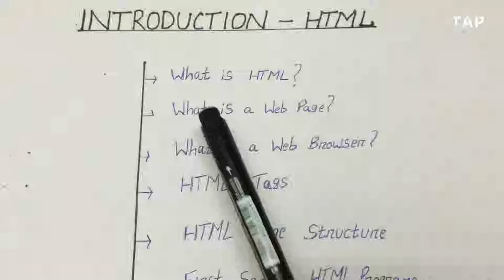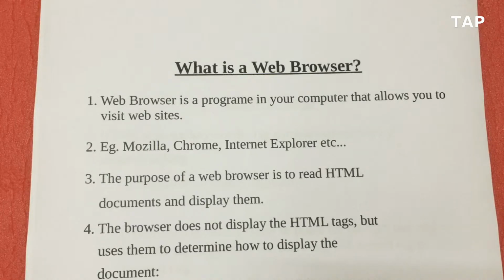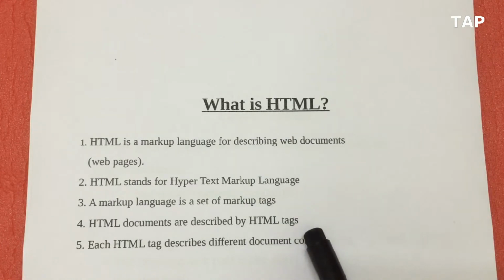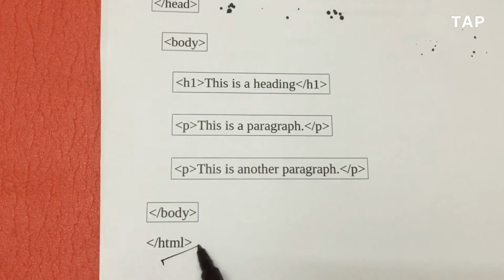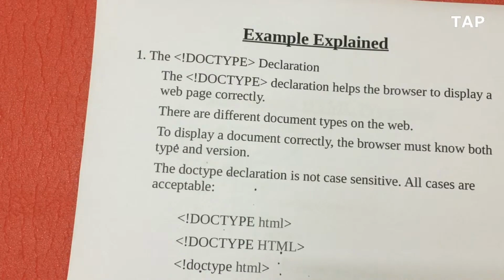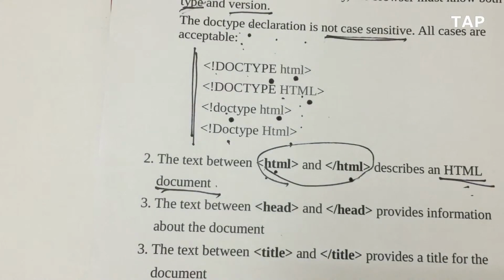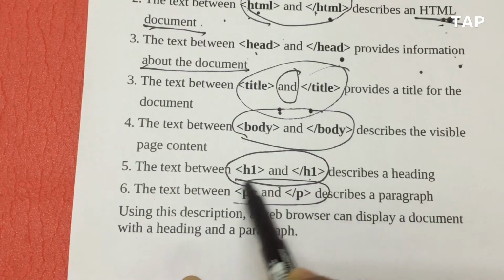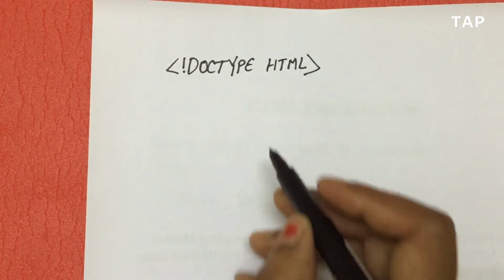HTML - Introduction in Simple Steps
Technology And Product (TAP) welcomes all of the viewers to the world of tutorials.

1. What is HTML?
2. What is a Web Page?
3. What is a Web Browser?
4. HTML Tags
5. HTML Page Structure
6. First Sample HTMl Programe
7. The Programe Explained

Please watch our video to master in HTML in 3 days